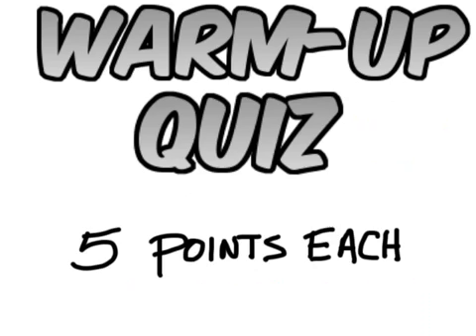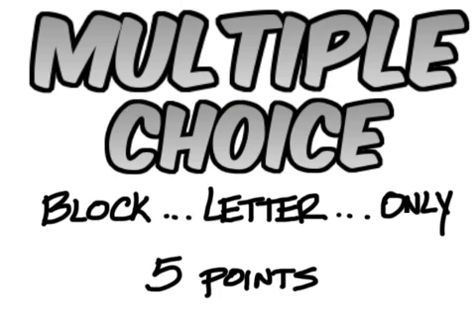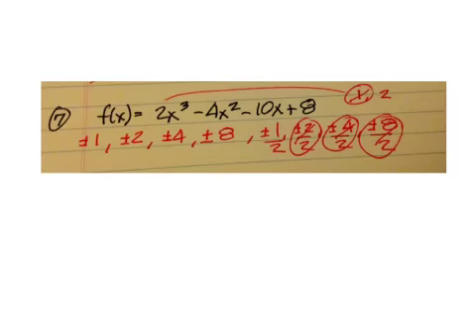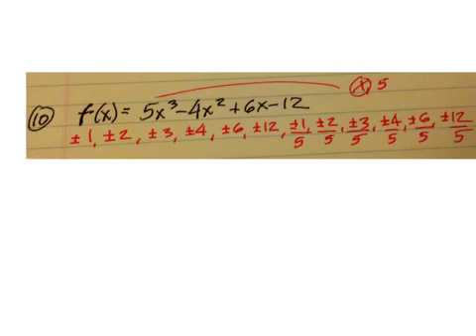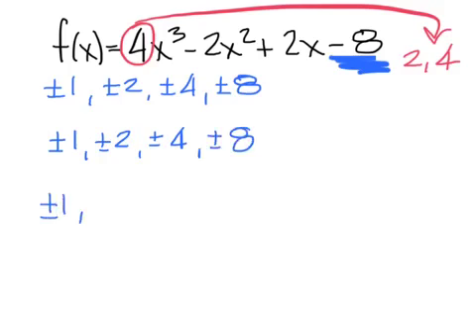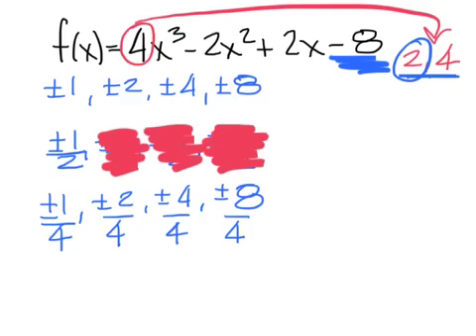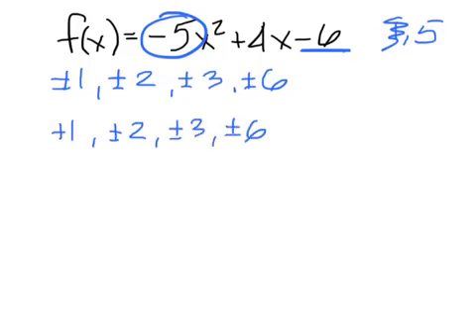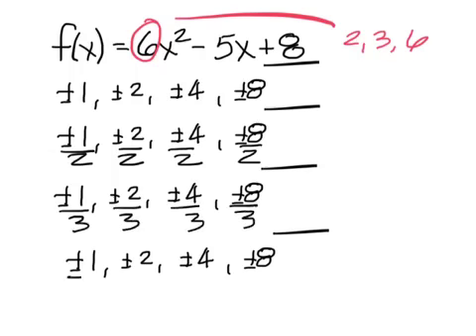3rd Period October 10, 2013 - Tate Skinner's Classroom at GHS